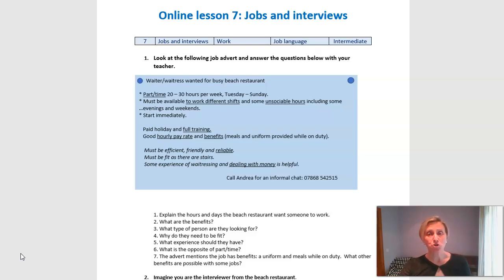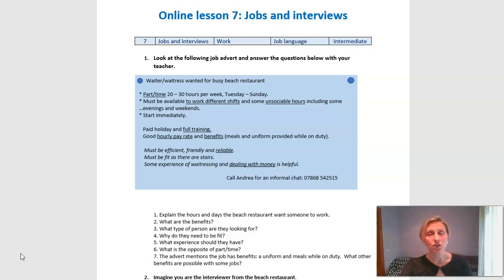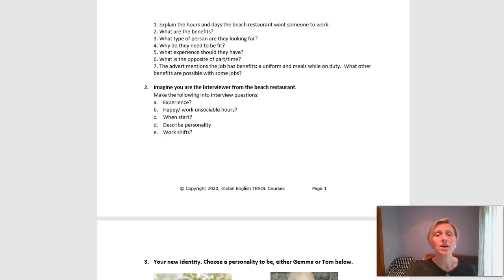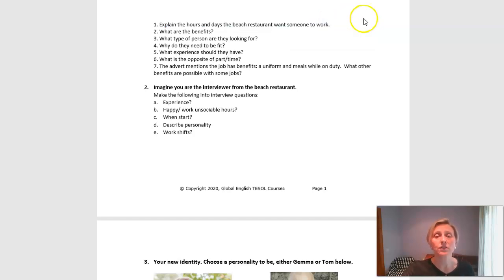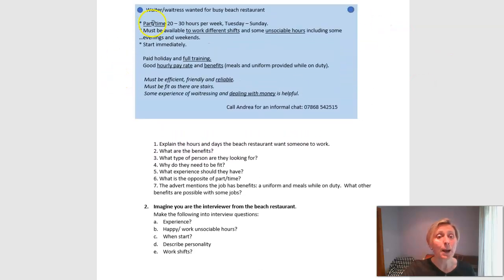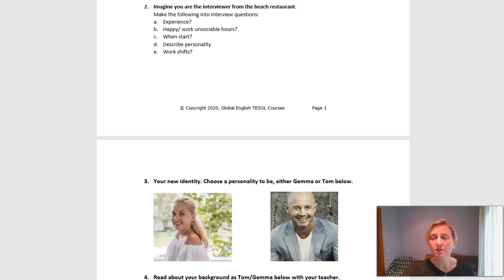How to use the Global English TESOL worksheet in an online lesson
Some tips and techniques for using the Global English TESOL worksheet on jobs and work with English learners. Louisa guides you through with some practical ideas to get your English students communicating effectively on the topic.